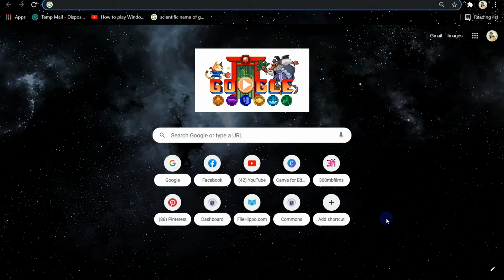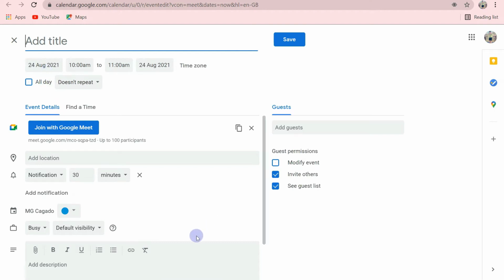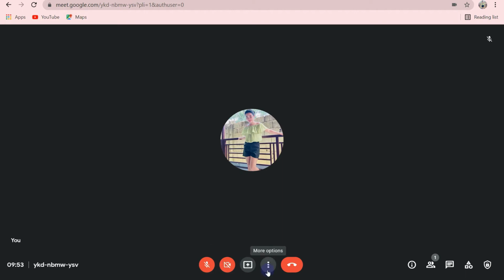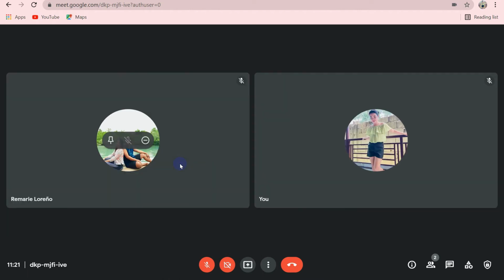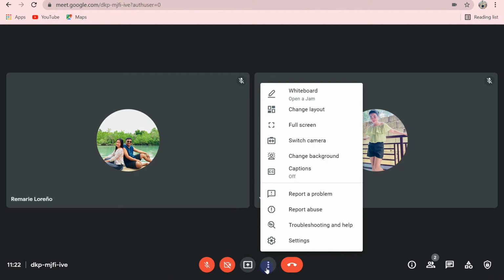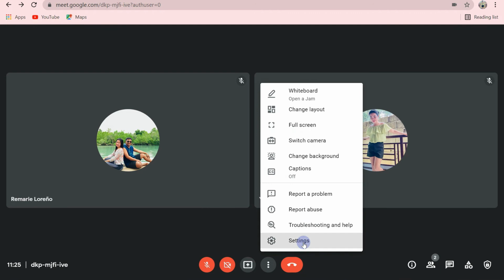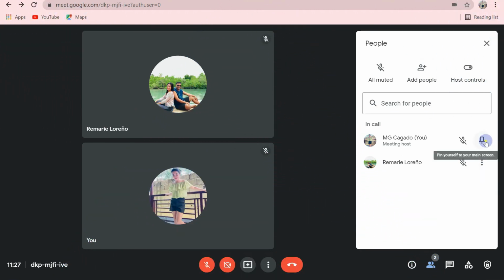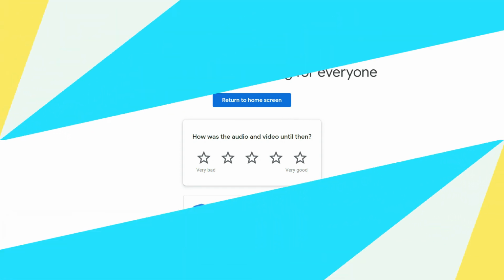How to Start VIRTUAL MEETING WITH GOOGLE MEET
How to start a meeting or host an online video conference using Google Meet.

Google Meet is a video-communication service developed by Google.

Credits to google